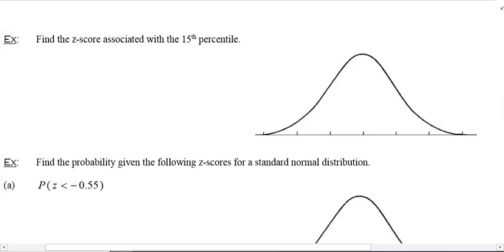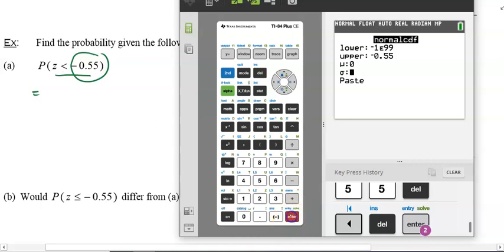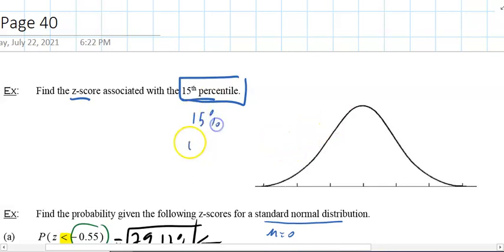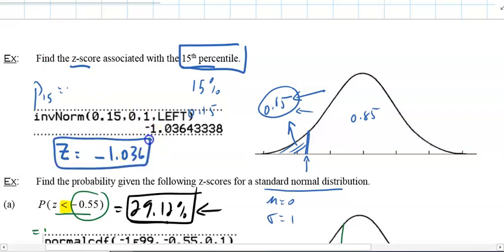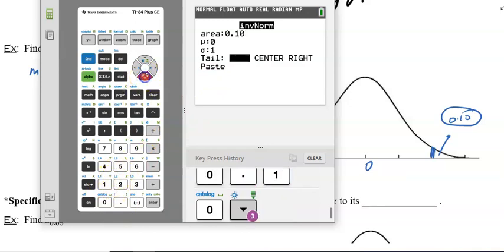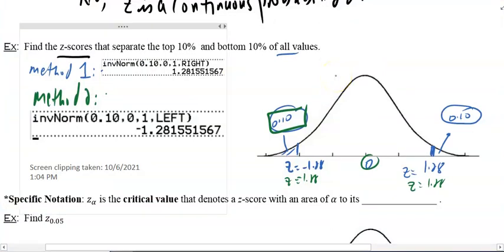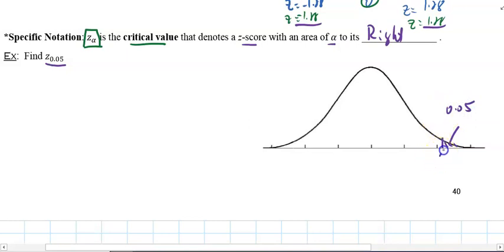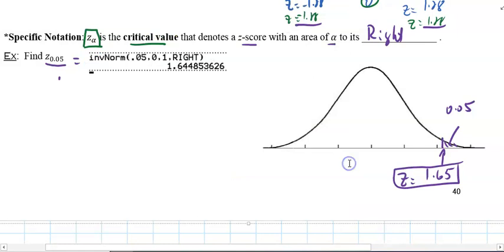6.1(2) The Standard Normal Distribution